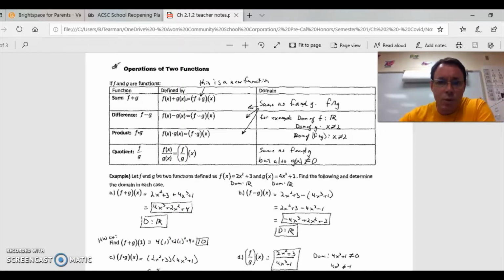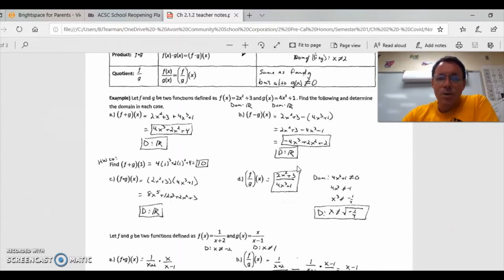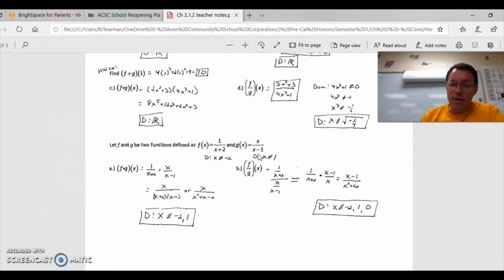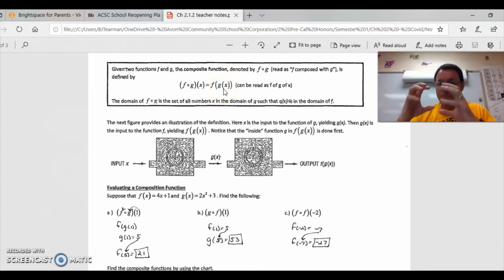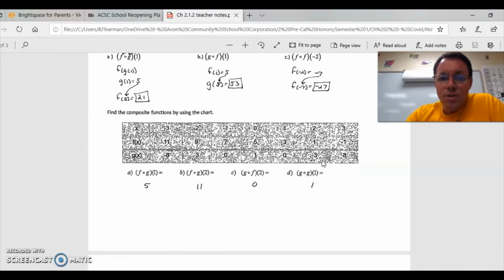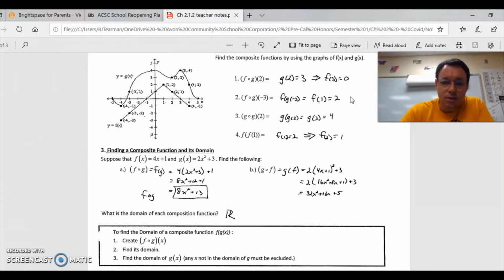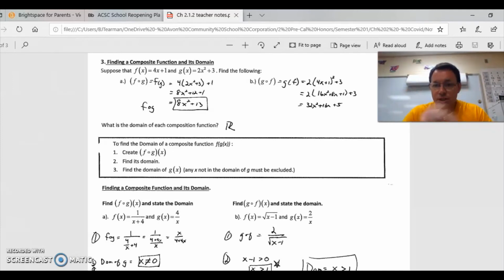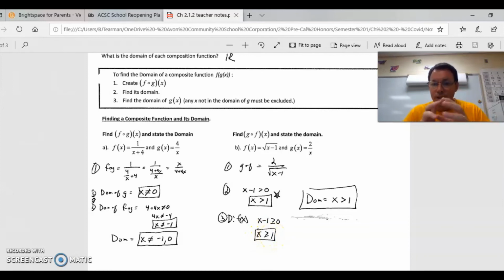Summary of Section 2 1 2